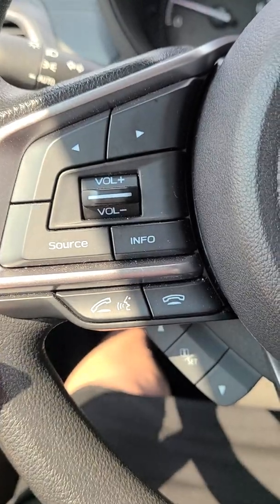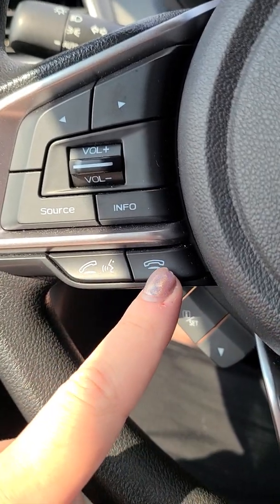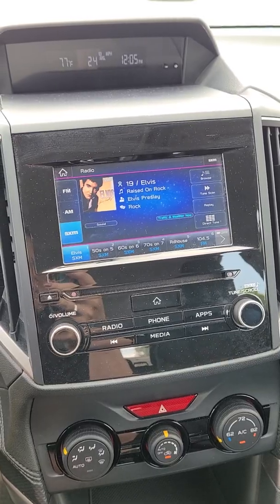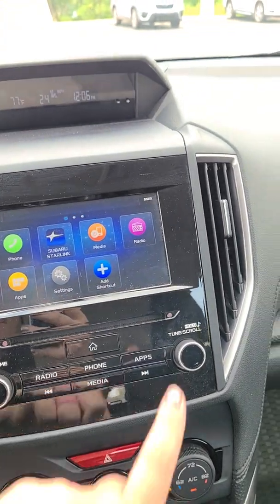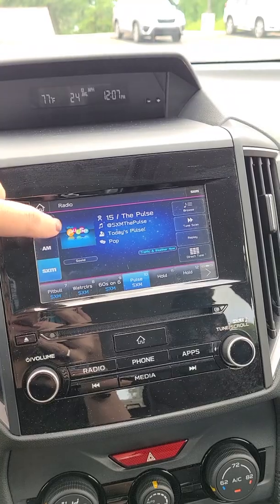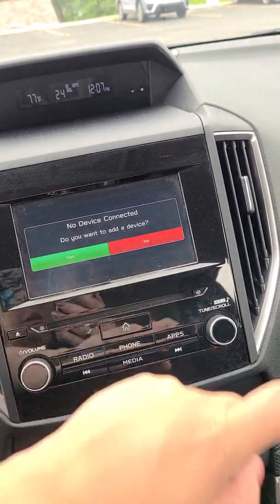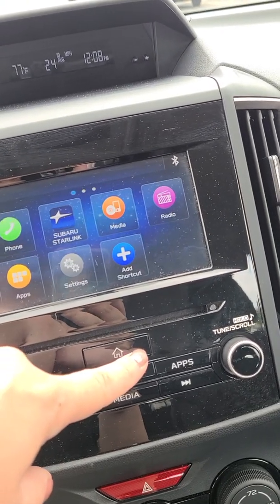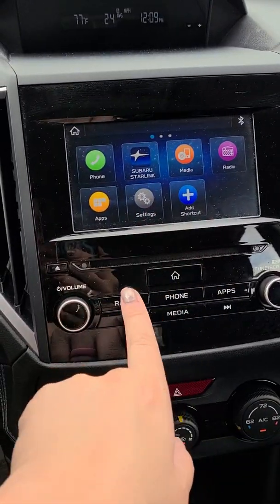2020 Subaru Forester Base Technology Overview